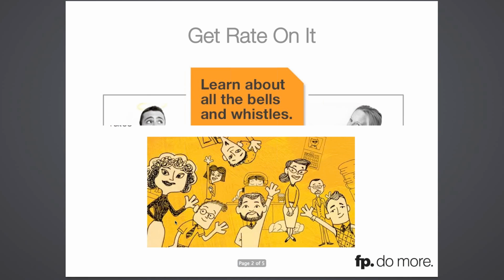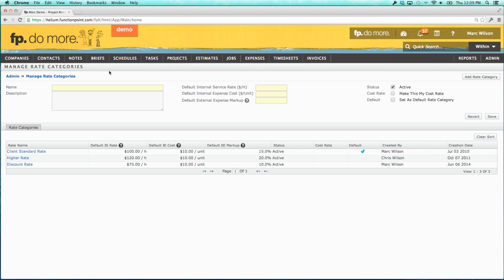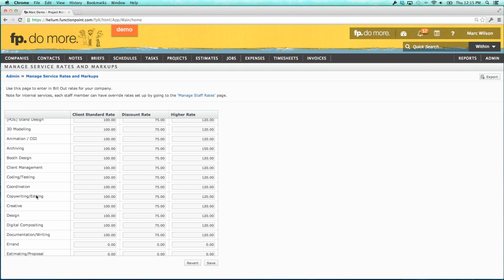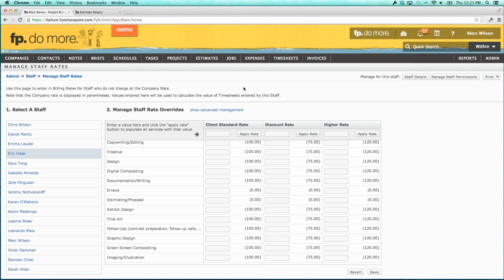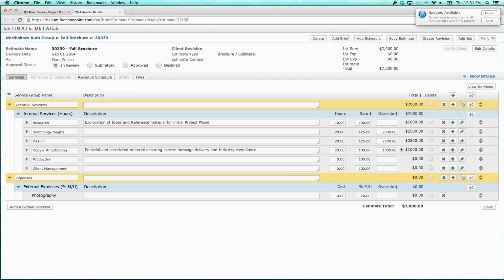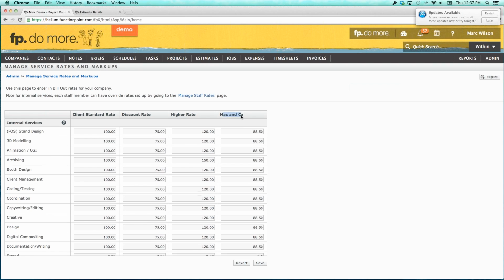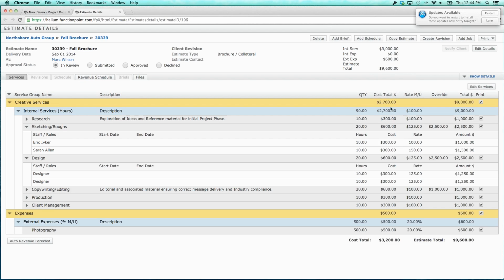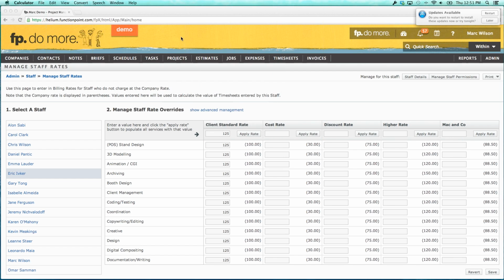Get Rate On It | Bells and Whistles Webinar Mini Series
Honk if you like features. This webinar series will take you on a mini tour of some of fp.'s best features, or as we like to call 'em: the Bells and Whistles. We'll cover how to set-up customized rates, brief templates, printouts, alerts and permissions.

Lead the pack with this fast and furious overview of 3 ways to set up rates and get "under the hood" with common "gotchas" that can happen behind the scenes.

Function Point's Creative ad agency project management software is the easy to use, all-in-one, cloud based workflow management system specifically designed for creative and advertising agencies. Function Point's agency management system allows you to track time sheets, schedule projects, plan jobs, process information and organize briefs all through a suite of tools available on the web for a design agency on the rise.